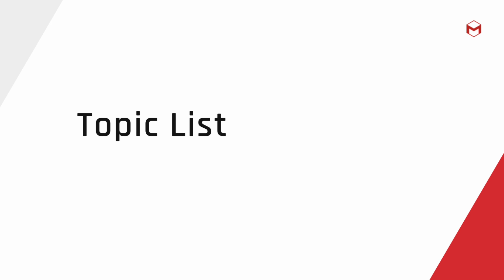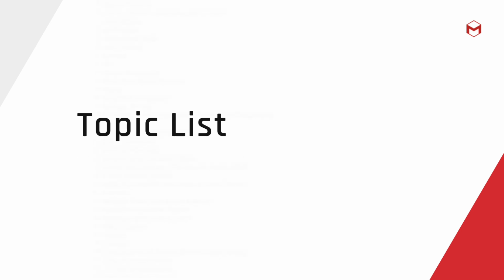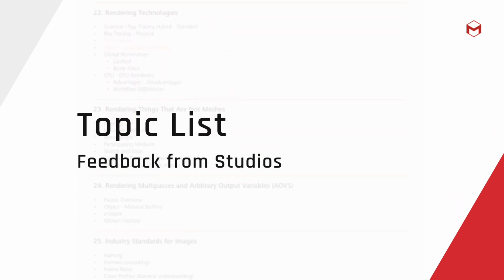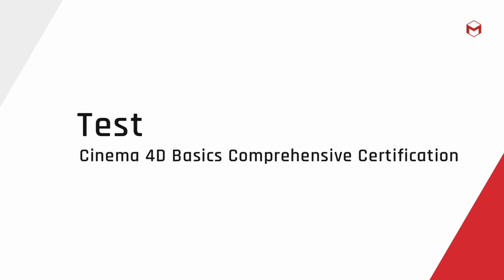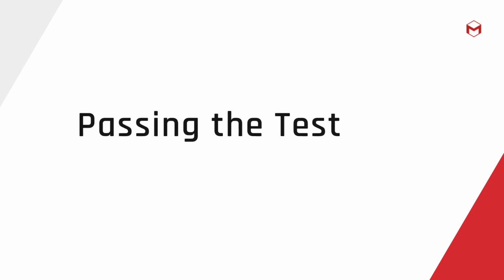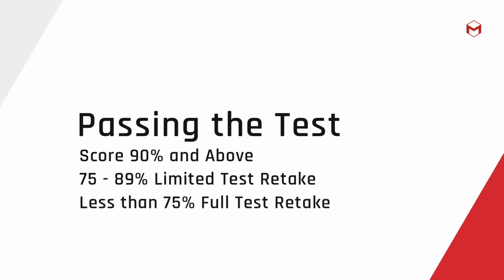Everything you need to know about Certifications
In this short video, we will get an overview of Maxon's new User and Trainer Certification Programs. Why it was created, what purpose does it serve, how to take it, and passing scores are some of the topics we will cover.